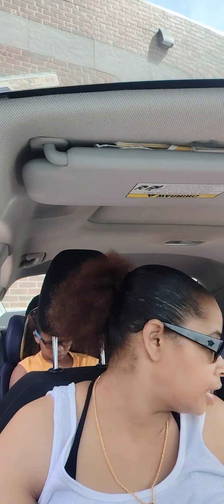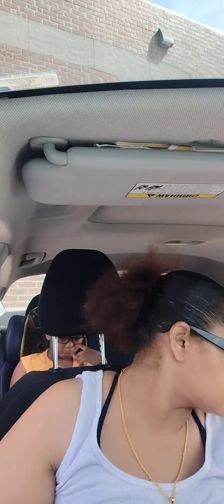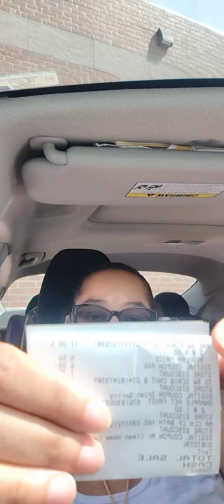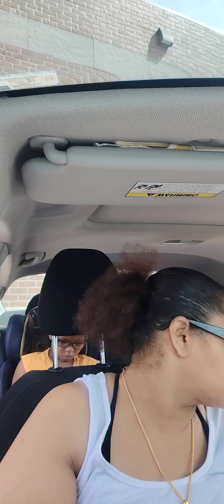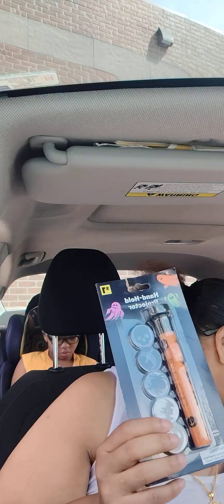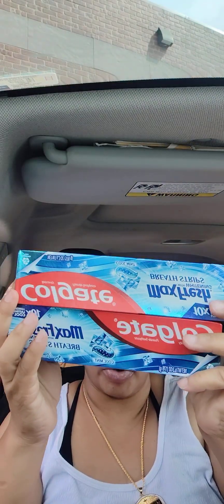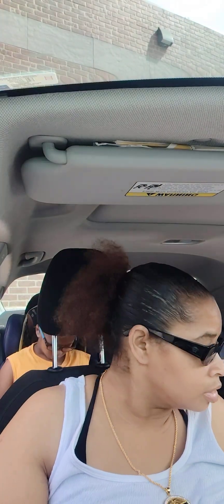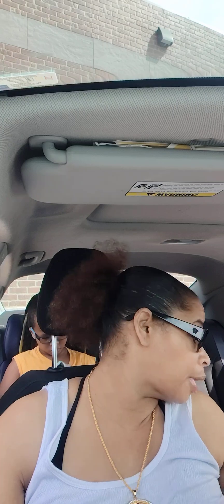dollargeneral5off25 dollargeneralhauls dollargeneral dollargeneral10off40 couponmom mommy